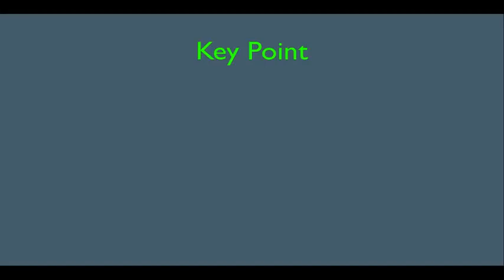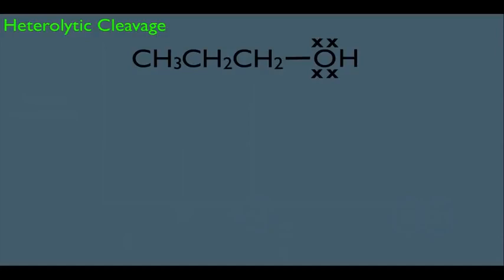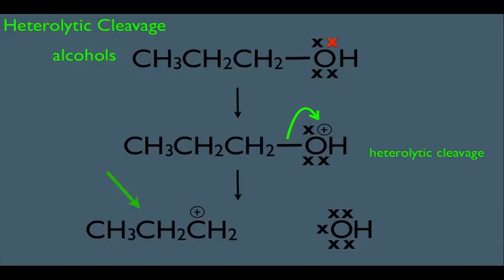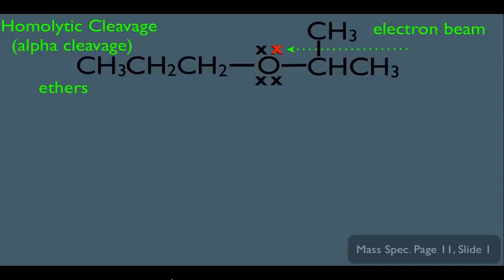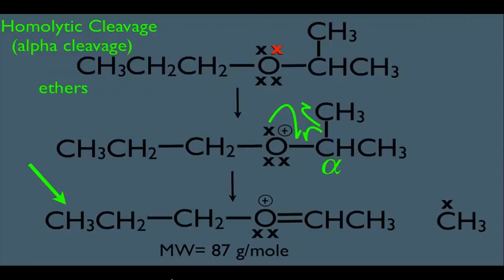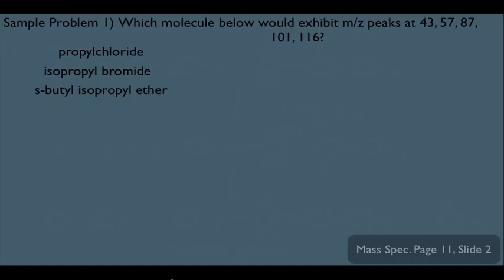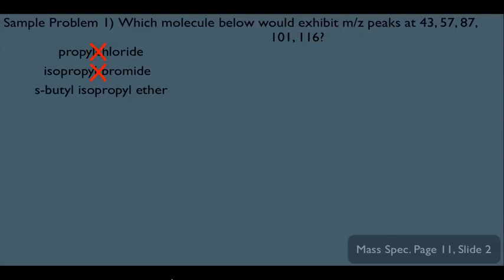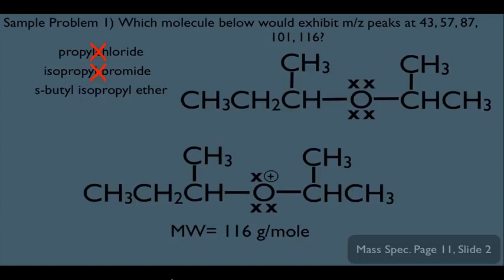Fragmentation in Mass spectrometry | Part 1